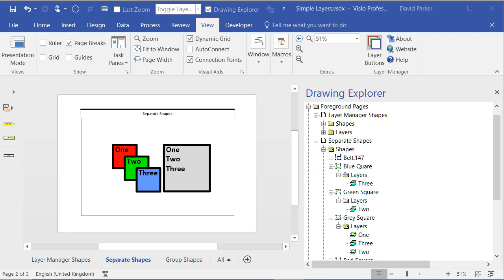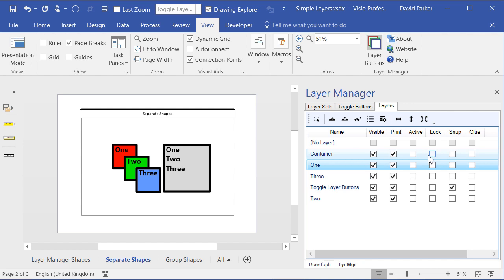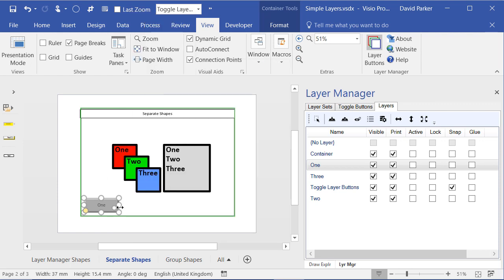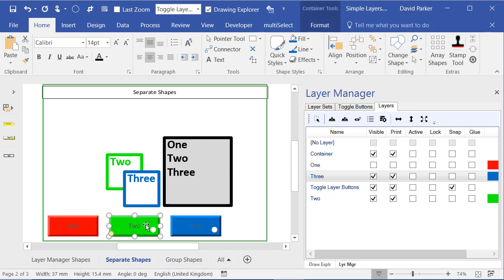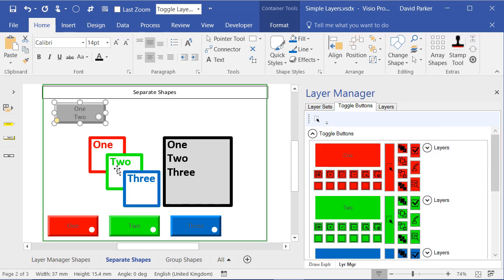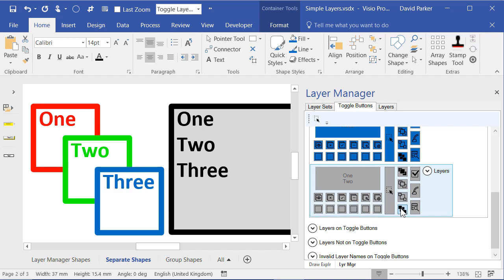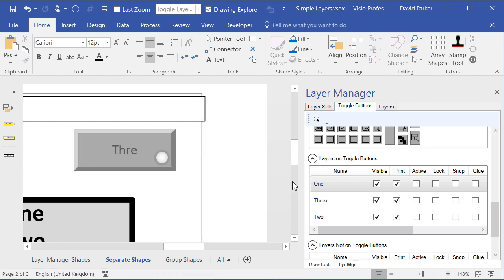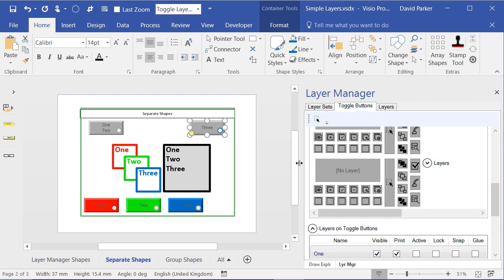Using ToggleLayer Buttons in Visio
Making it simpler to toggle layer settings ... ToggleLayer buttons in LayerManager, a Visio add-in, from bVisual.